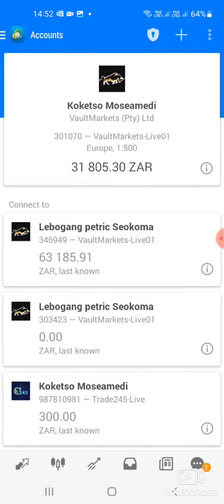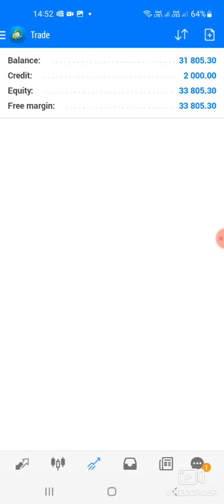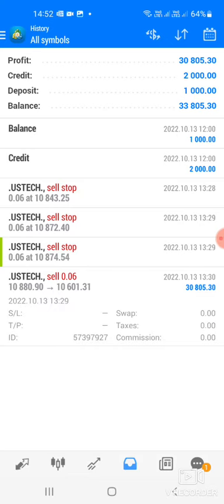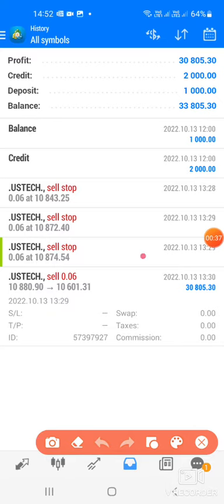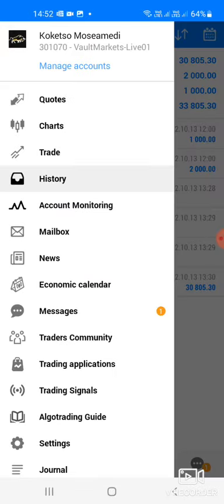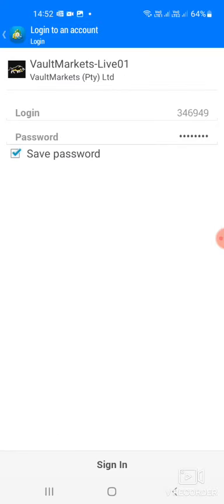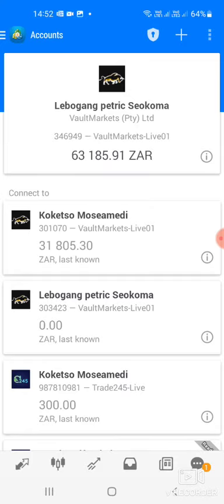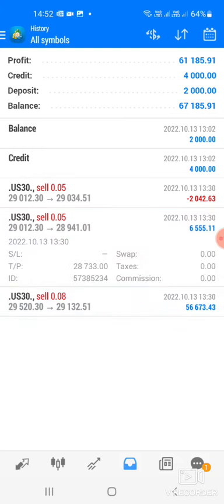CPI Results We TURNED 1K INTO 30K |Forex Family Empire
🤗 welcome my channel In This Video show you CPI Results We TURNED 1K INTO 30K